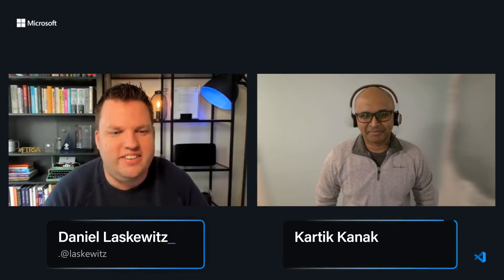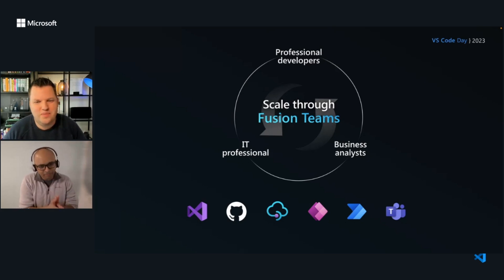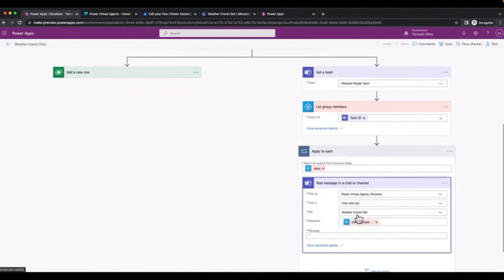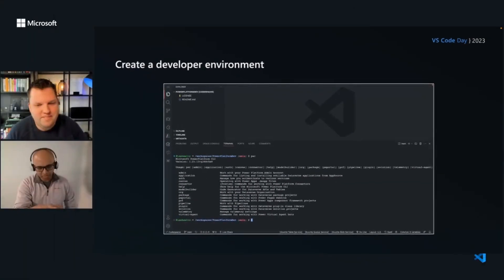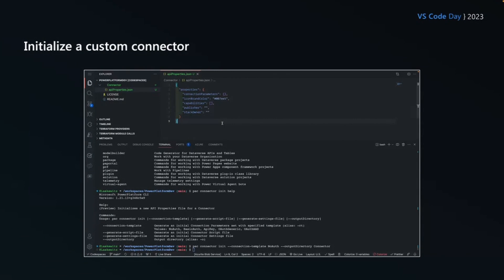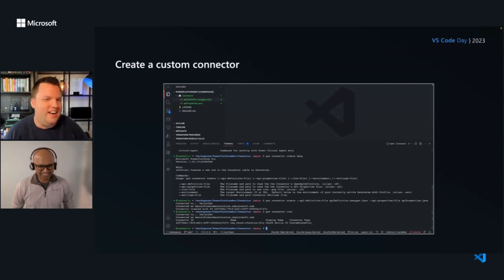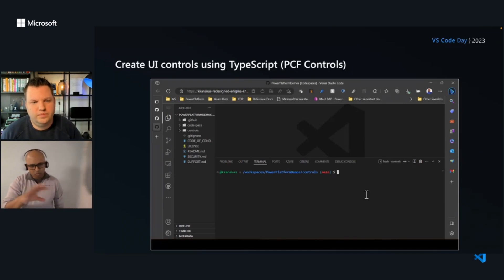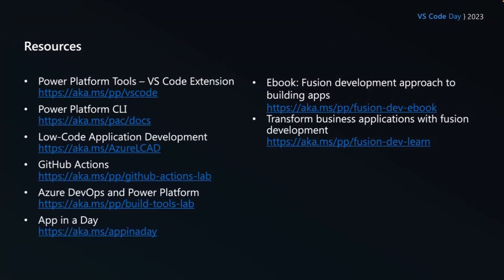Working on Low code assets in VS Code ... yes it is possible!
In this demo packed session, Kartik and Daniel will show you how you can work with VS Code in the low code world. They will show you - with the help of GitHub Codespaces - how you can be part of a fusion development team as a developer. Examples like using IoT components from Azure, developing custom components and connecting APIs via custom connectors with the Microsoft Power Platform will show you what you can do as a developer in the low code world!